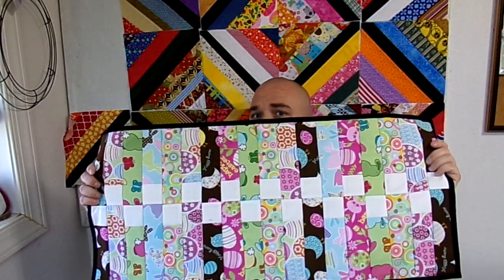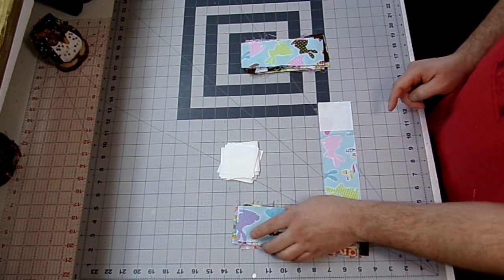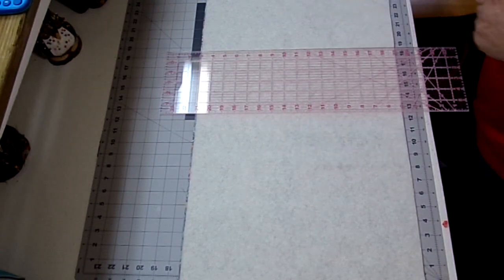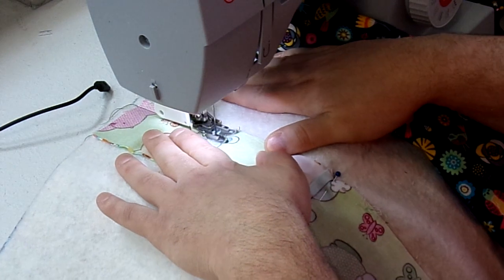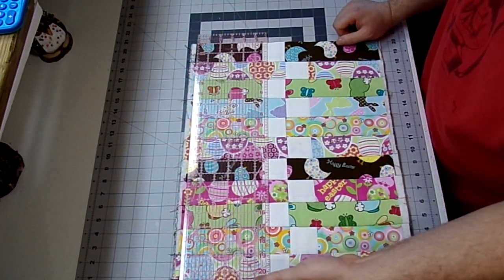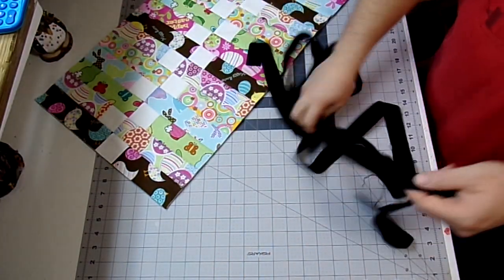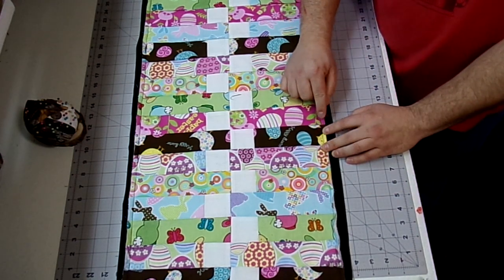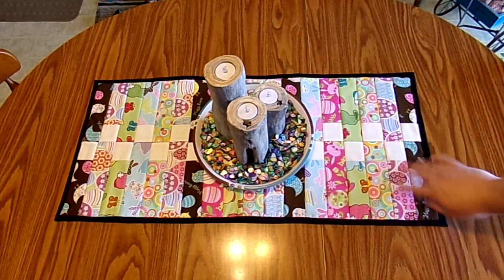How To Sew An Easter Quilt As You Go Table Runner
Today I will show you how easy it is to make this Easter Quilt As You Go Table Runner.  It's the perfect thing to brighten up any spring table!